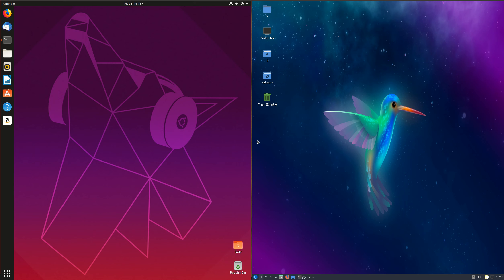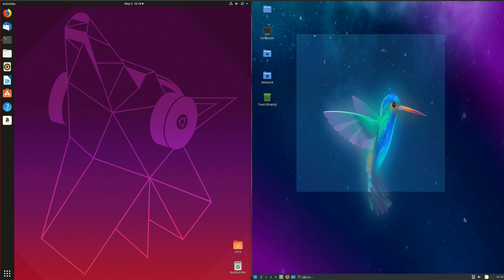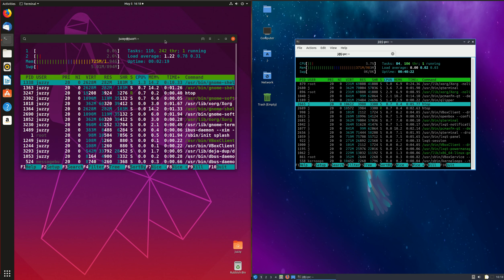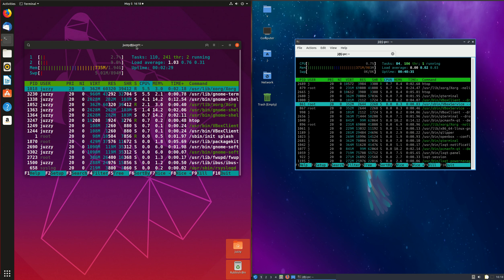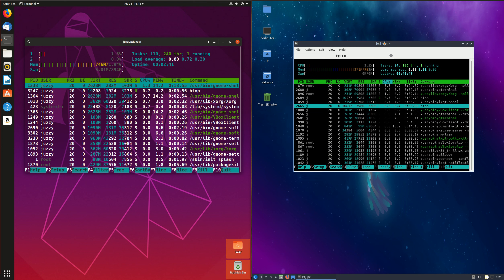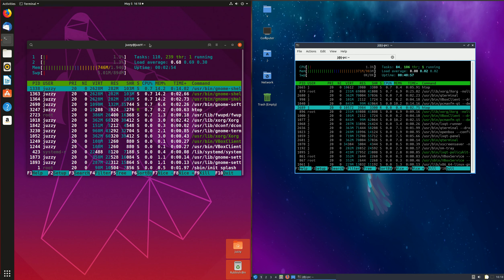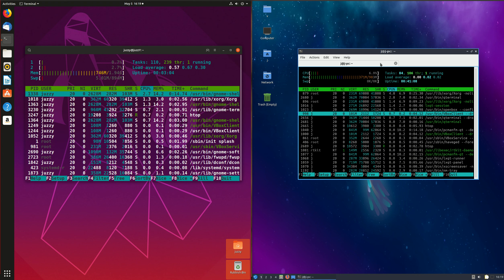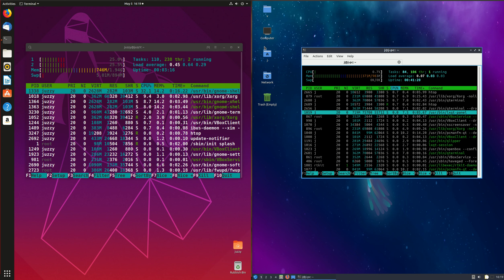Ubuntu 19.04 vs Lubuntu 19.04 RAM Comparison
It's Time!